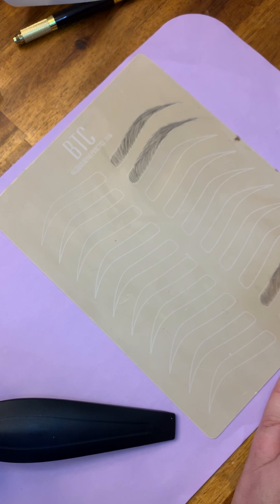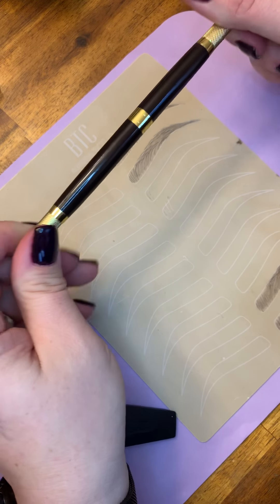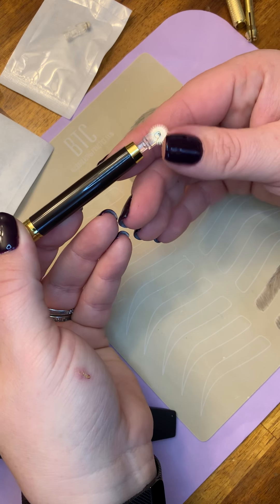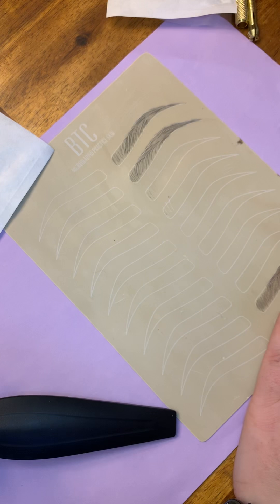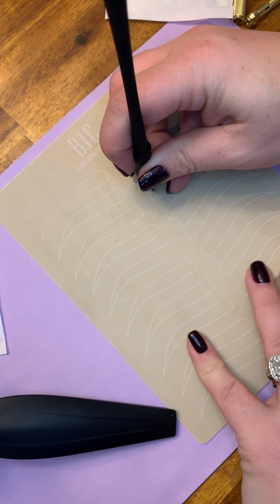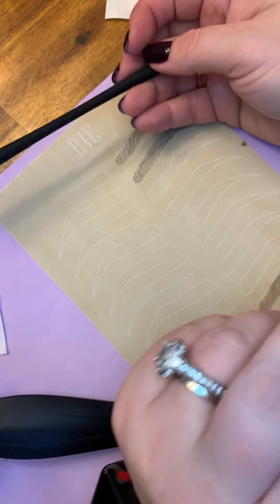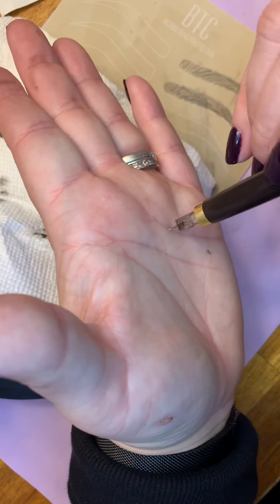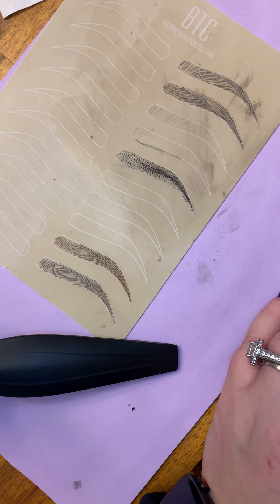What’s in store!? Pun intended! is officially open!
officially open!!!BTCH & CO. Shading Rollers, BTCH & CO. Nano Blade, BTCH & CO. Latex